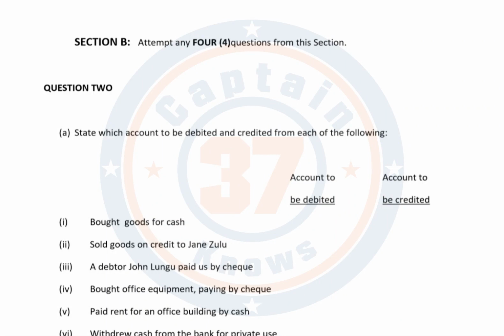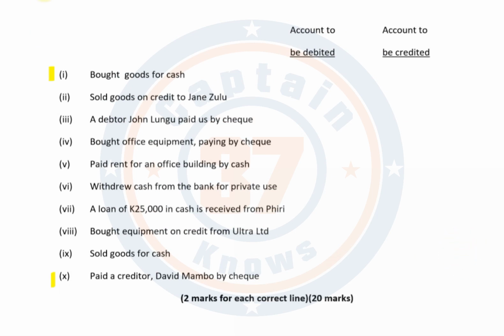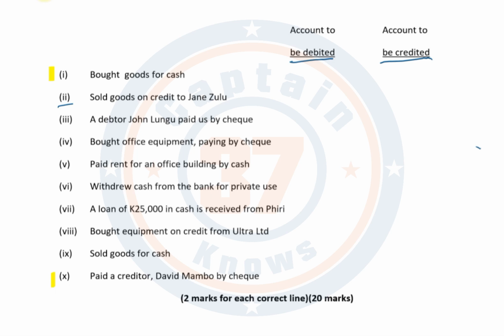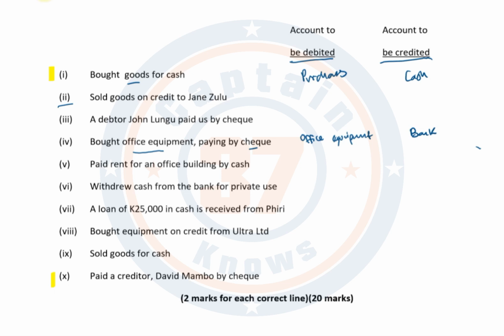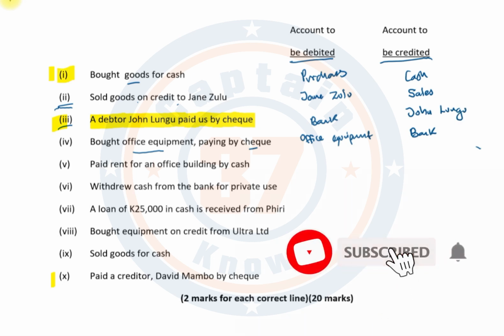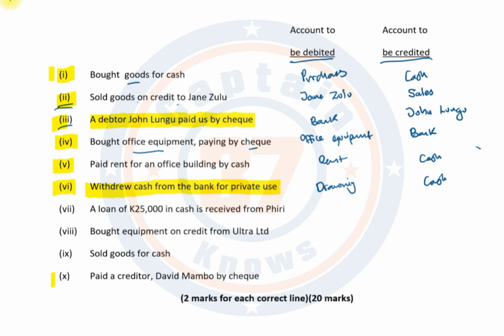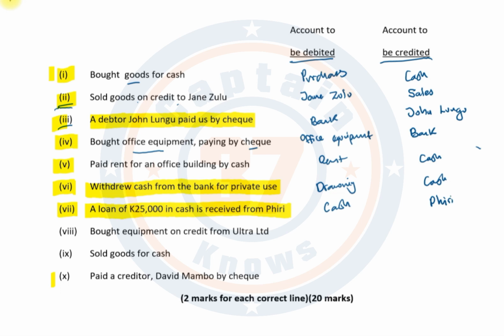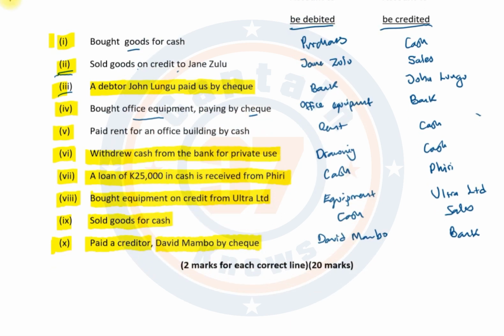Basic Finance - June 2019 - Section B q2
This is a continuation of the June 2019 paper for Basic Finance as examined by The Zambia Institute of Marketing.